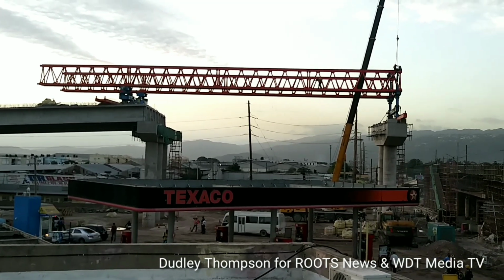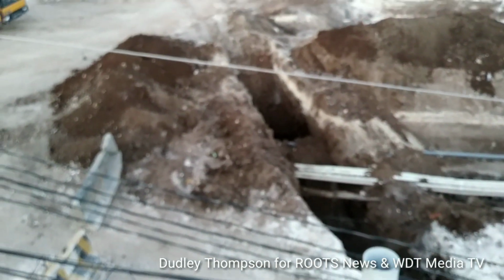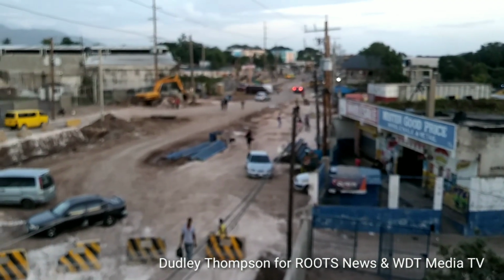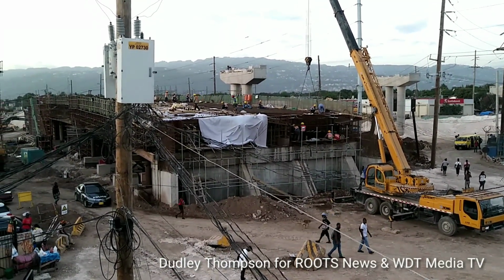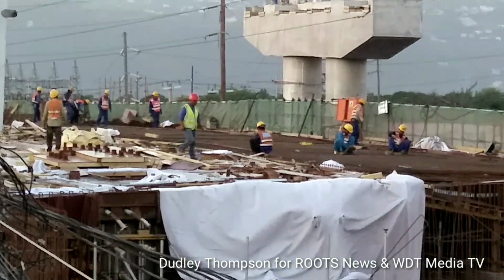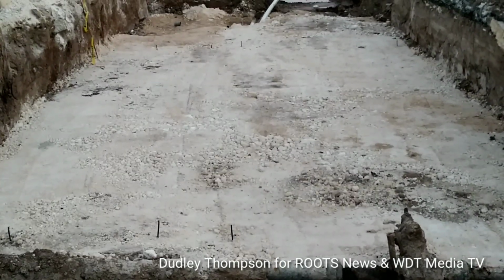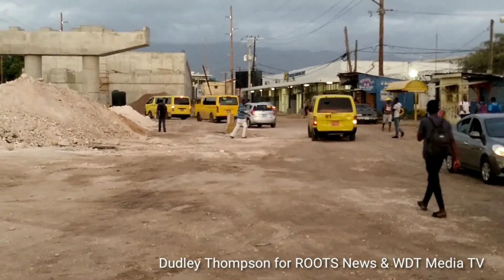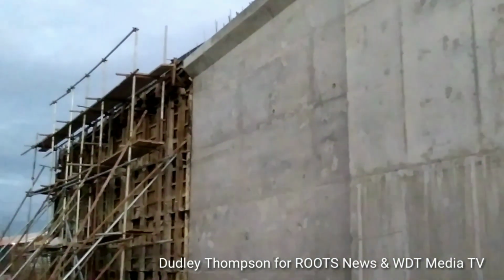WDT Media TV Hagley Park Road Improvement Project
Work continue on the site